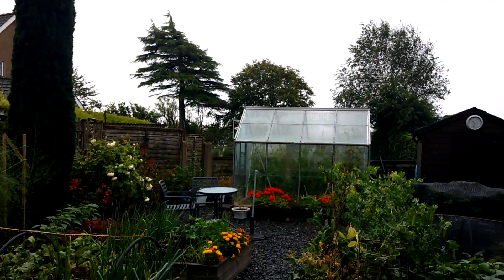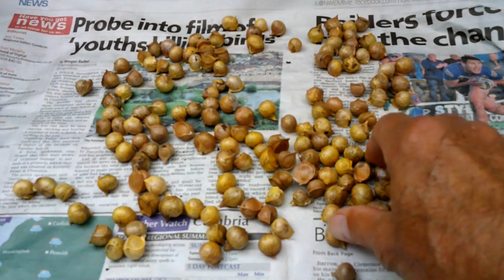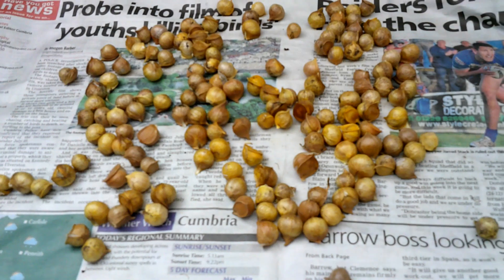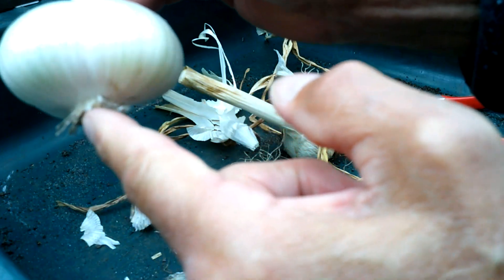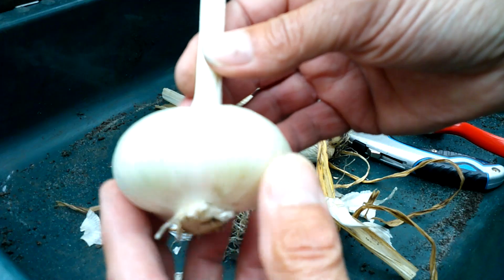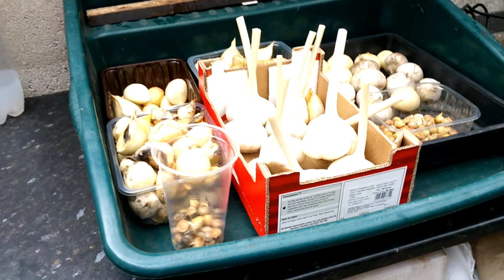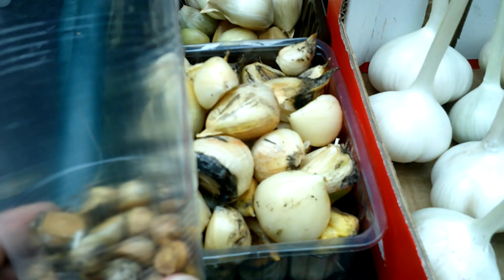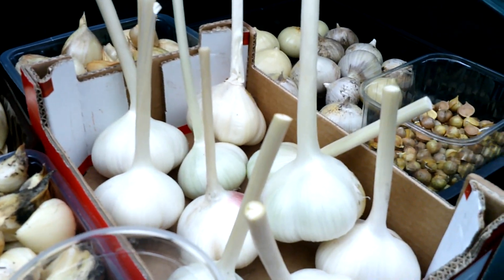How I clean and Store my Elephant Garlic| Grow Your Own Elephant Garlic| Backyard Veg Plot UK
Today being rather wet, its not really possible to do any outside work in our Back Yard Veg Plot but what I can do inside, Is clean and store our Elephant Garlic (which was planted last November 2023 and lifted on 9th July 2024).
Due to the wet summer I have had some surface white rot on a few bulbs, but these can be rescued by peeling off the outer layer of skin.
I save the 'rounds' and some smaller cloves for re-planting this autumn. The corms can be grown on and in 2-3 years will produce full size bulbs.